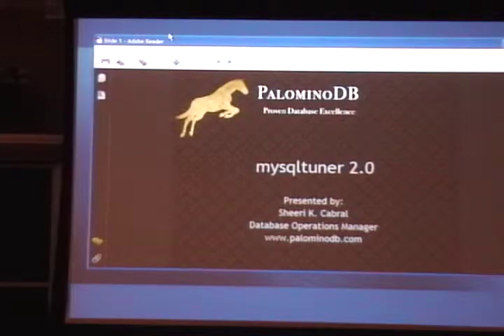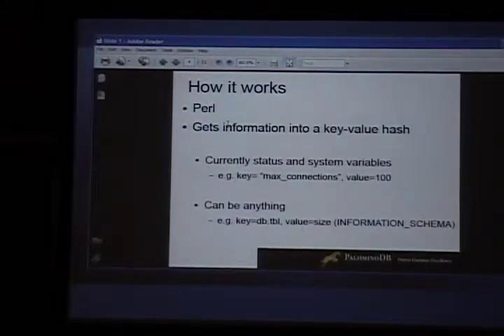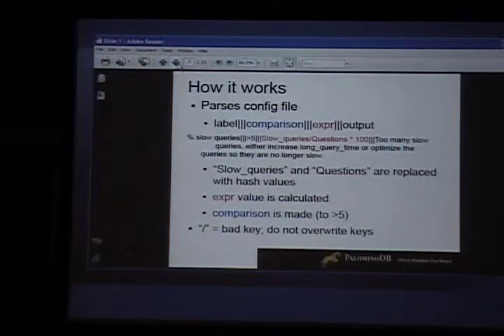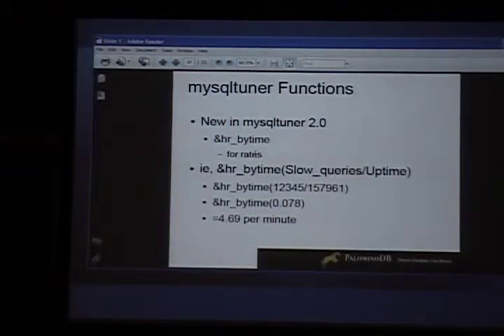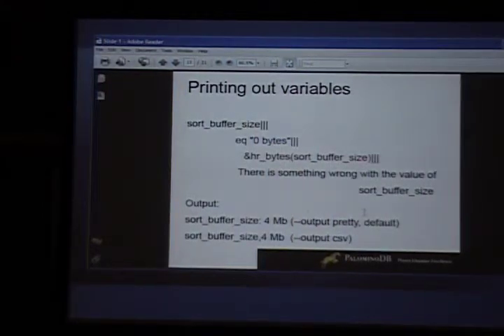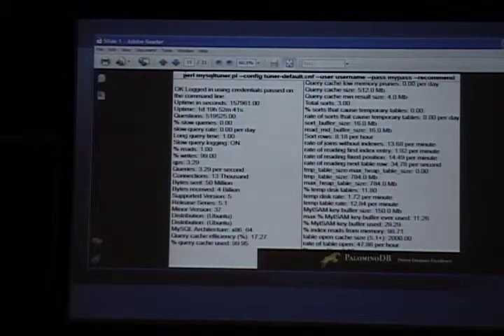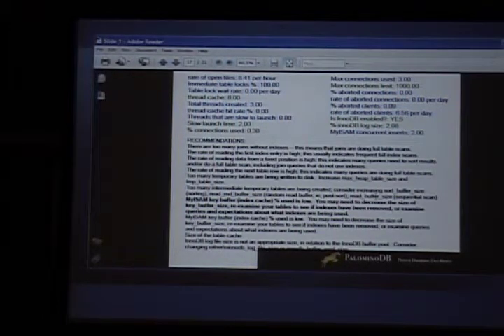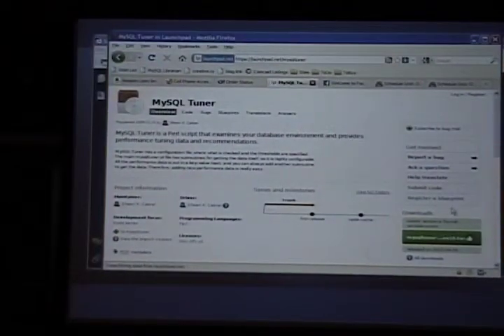MySQL Tuner 2.0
Sheeri Cabral presents mysqltuner 2.0 at the 2010 OpenSQL Camp Boston.  This tool enables efficient custom monitoring of MySQL, whether for a one-time health check or for ongoing data collection.